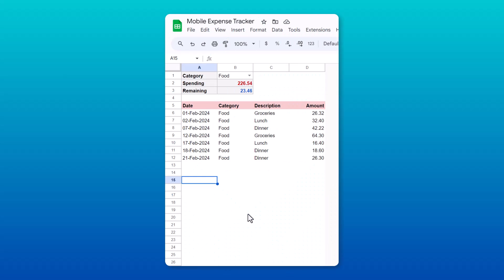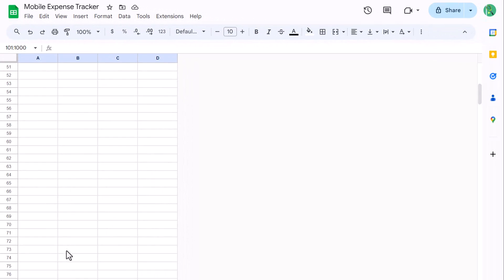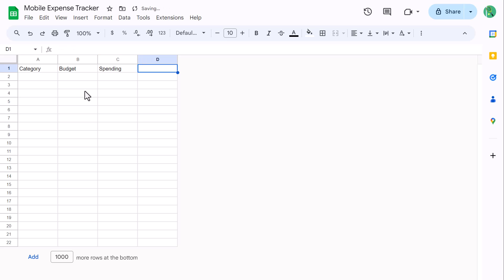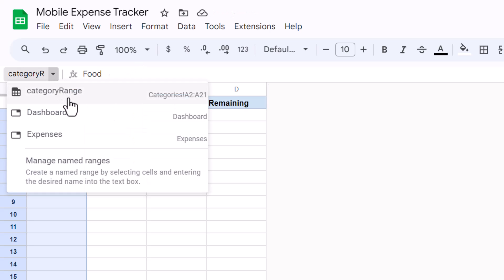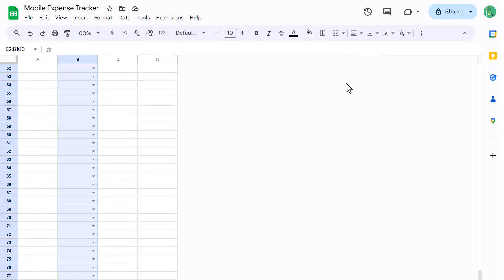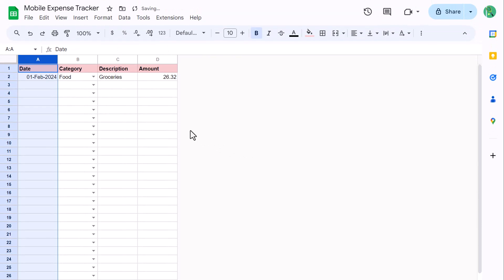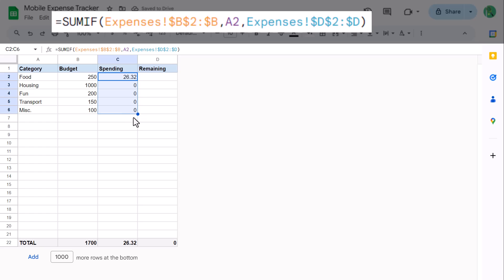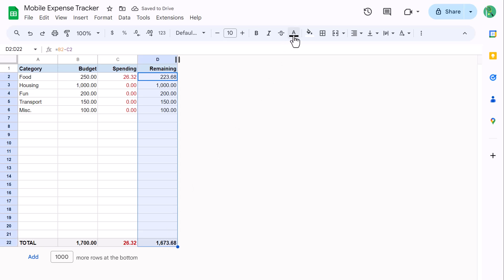How to Make a Mobile Expense Tracker in Google Sheets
VIDEO CHAPTERS
00:00 - Intro
01:06 - Worksheet Setup
02:11 - Category Worksheet
04:58 - Expenses Worksheet
07:32 - Category Worksheet Formulas
10:09 - Dashboard Worksheet
14:00 - Final Thoughts
15:05 - Outro

MUSIC TRACK
Track: June 21
Artist: Victor Lundberg